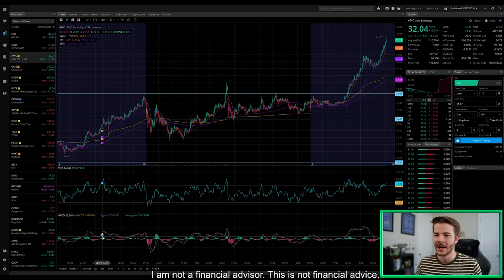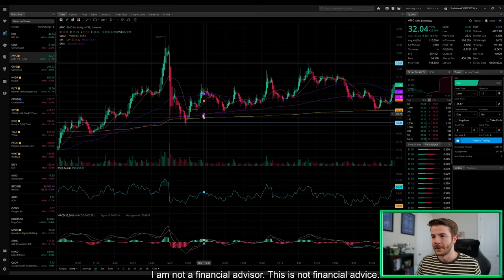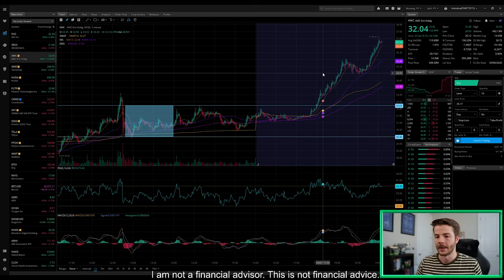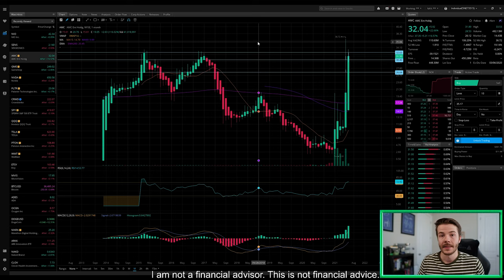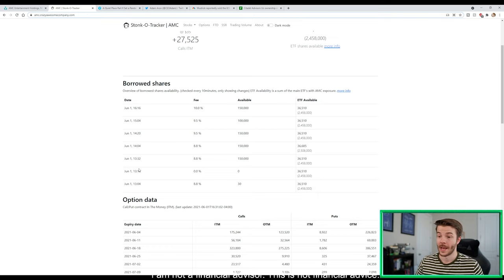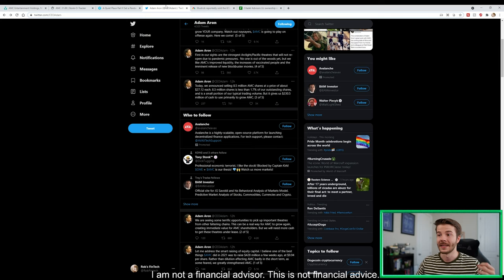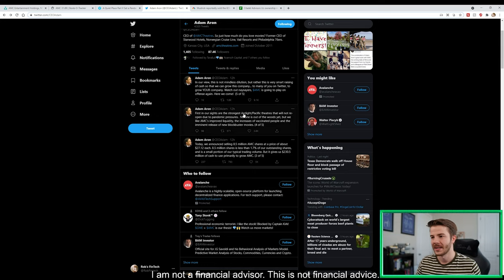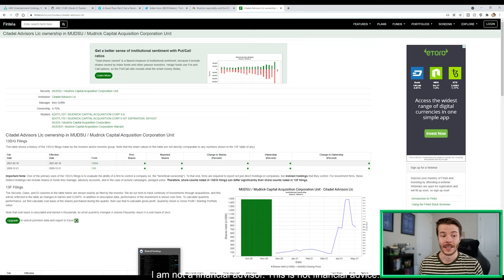AMC 🚀 Next Target 40 Dollars? Mudrick Sells, link to Kenny Griffin? 🚀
₿₿ Up to $250 FREE w/ BlockFi ₿₿ | & up to $1800 free w/ Webull

AMC is headed for the moon and appears to have its sights set on 40 dollars as its next stop. AMC as a company is continuing to make bullish moves to improve its liquidity and go on the offense and expand.

RISK WARNING:  Trading involves HIGH RISK, and YOU CAN LOSE a lot of money. Do not risk any money you cannot afford to lose. Trading is not suitable for all investors. We are not registered, investment advisors. We do not provide trading or investment advice. We provide research and education through the issuance of statistical information containing no expression of opinion regarding the investment merits of a particular security. Information contained herein should not be considered a solicitation to buy or sell any security or engage in a particular investment strategy. Performance results are hypothetical, and all trades are simulated. Past performance is not necessarily indicative of future results.